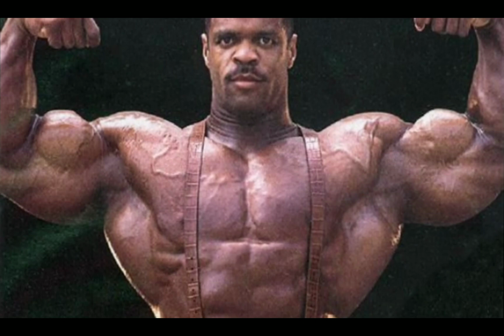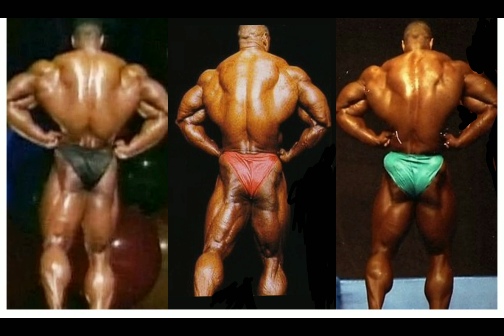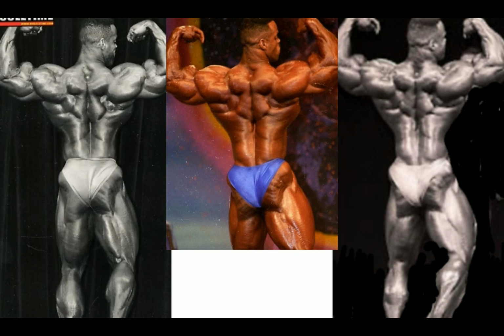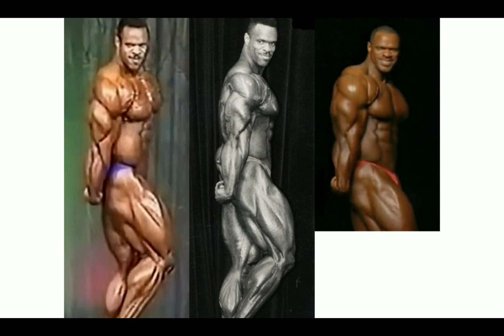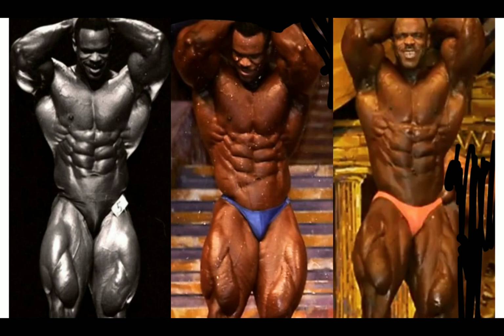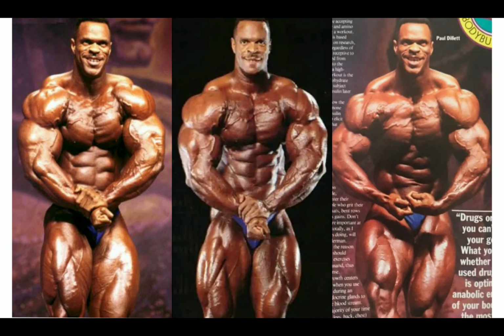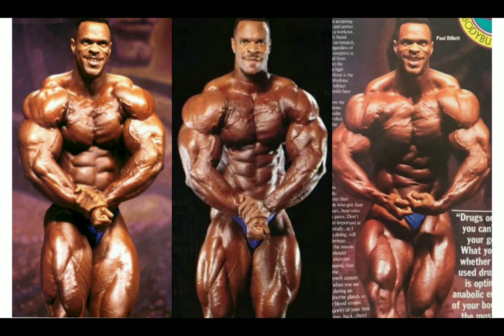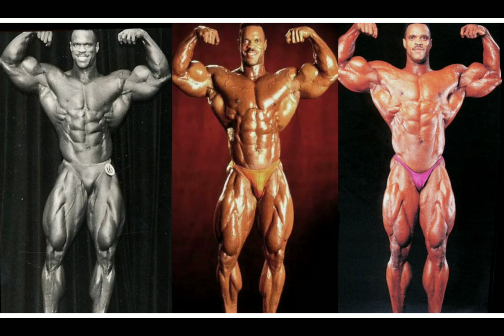Paul Dillett's Mandatories ranked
This video is gonna be a ranking of the poses of Paul Dillett, the nineties freaky bodybuilder. In which of the mandatories did he look good and where, on the other hand, did he drop the ball? This video in particular was greatly interesting to make, since as we all know, Paul was highly inconsistent with his posing - his mandatories looked very different from one to another as well as one occasion to another occasion.